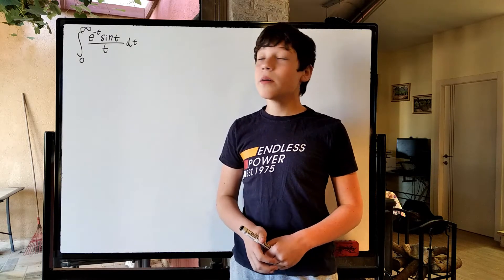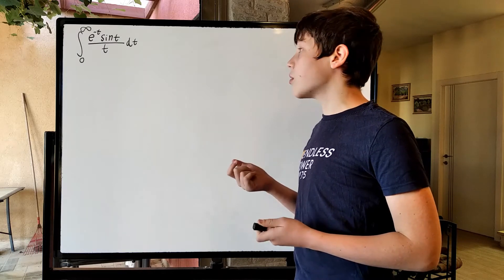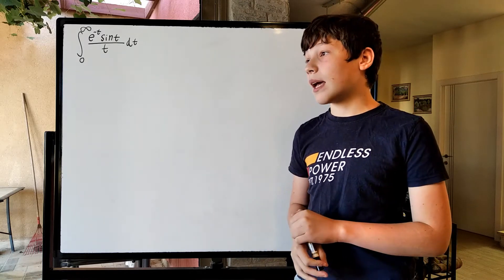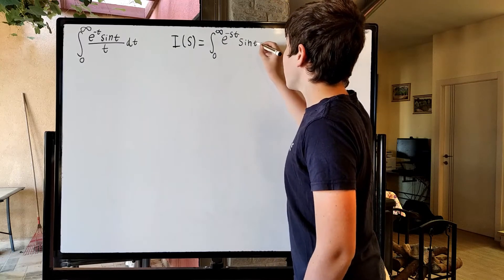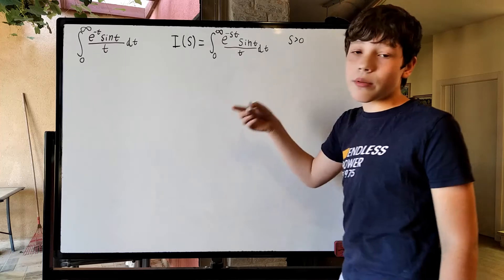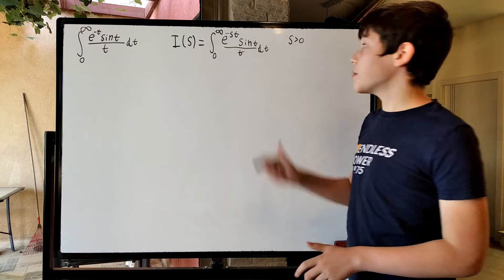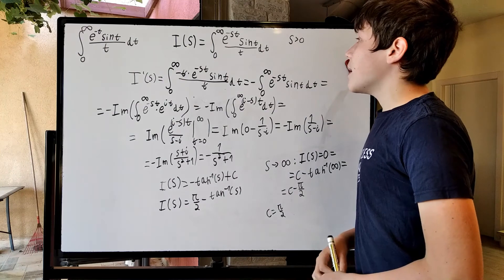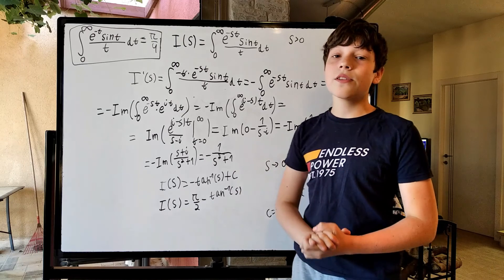A beautiful integral using Feynman's trick!